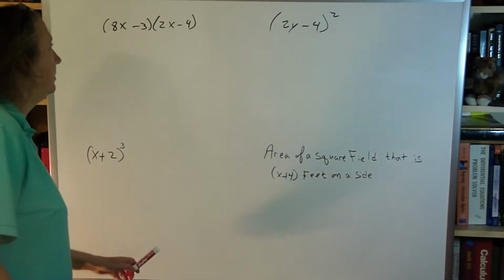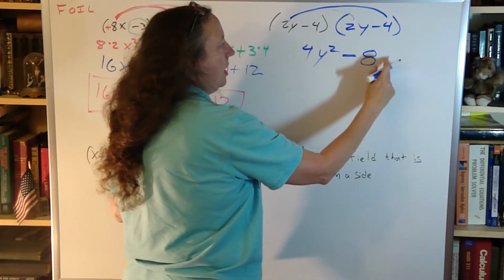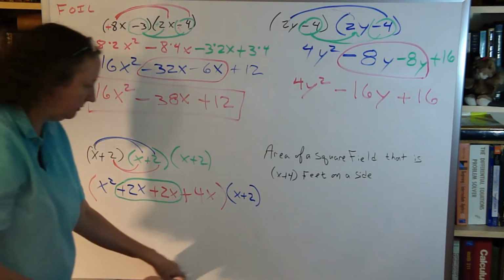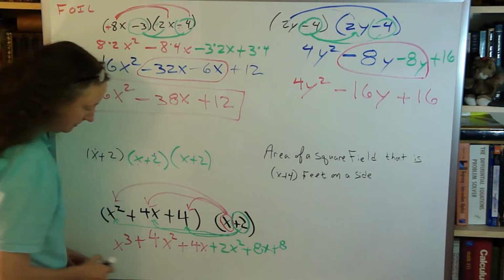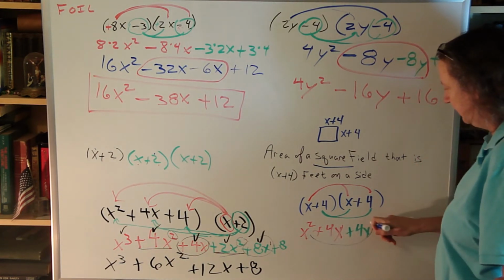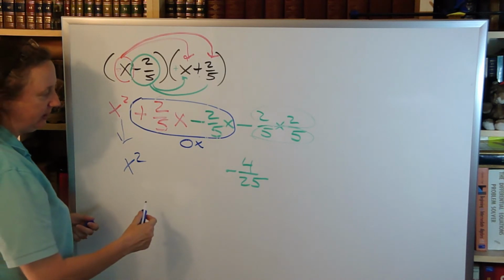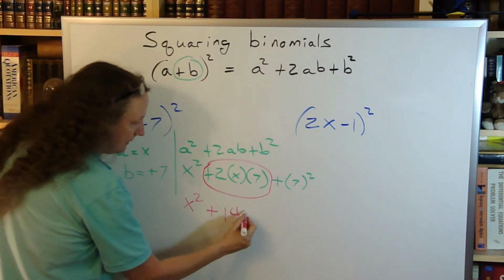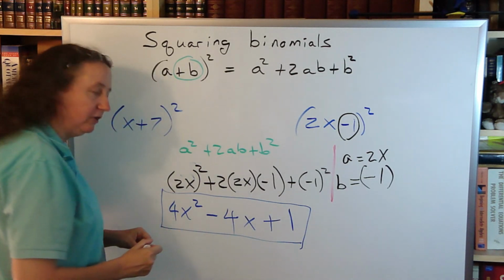Lecture for Sep 16 part a